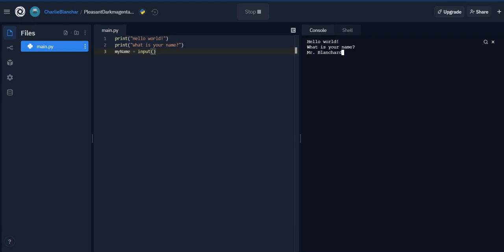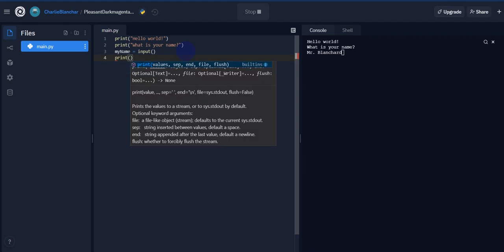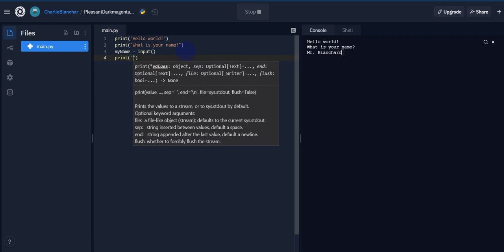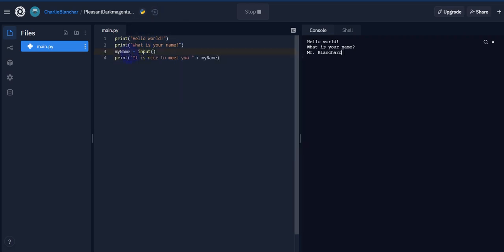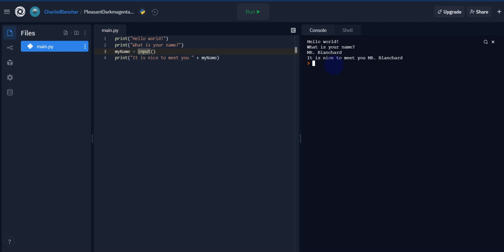Python - Greeting the user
This video is not yet edited. Please forgive any errors.